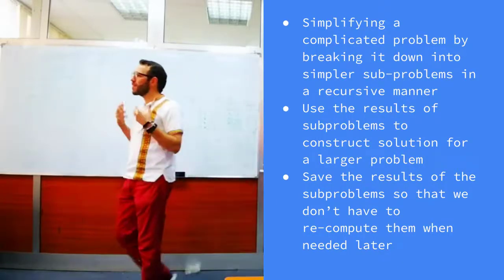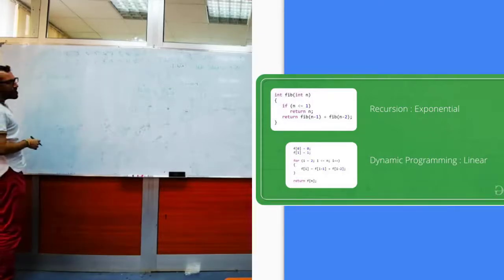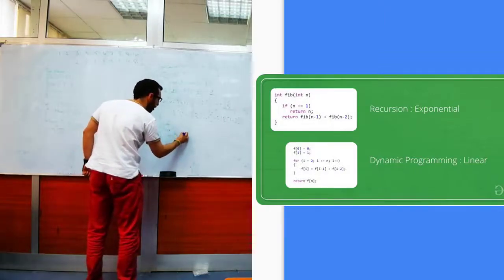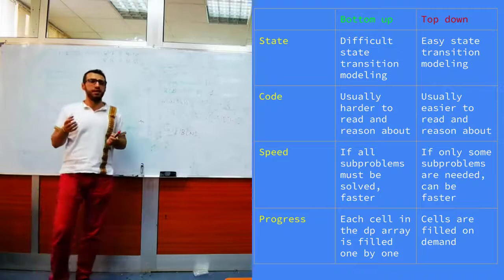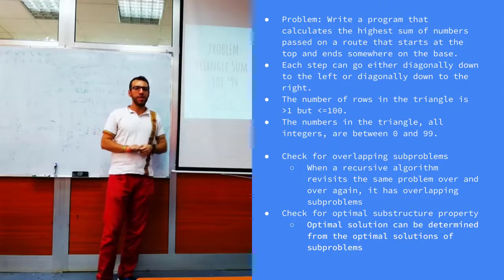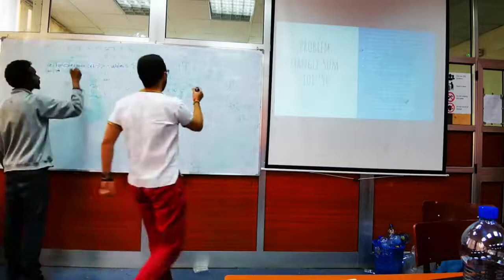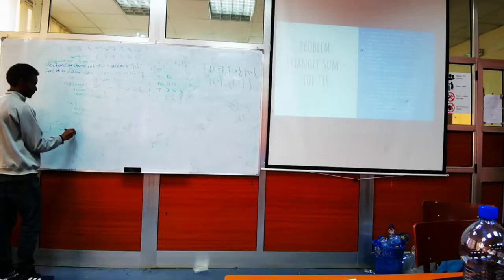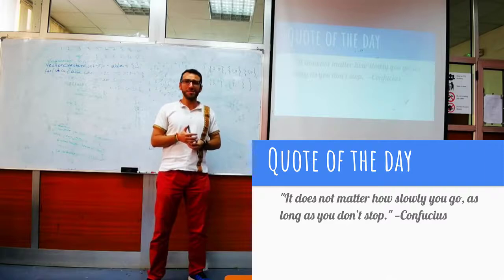Dynamic Programming | Lecture 12 | Emre Varol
Lecture on Dynamic Programming with Emre Varol, a former Software engineer at Google and Palantir